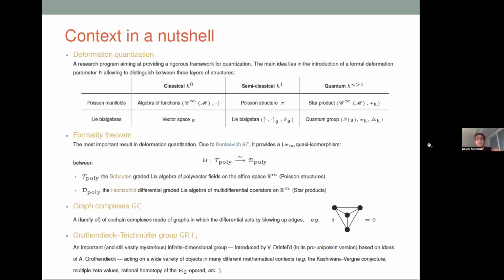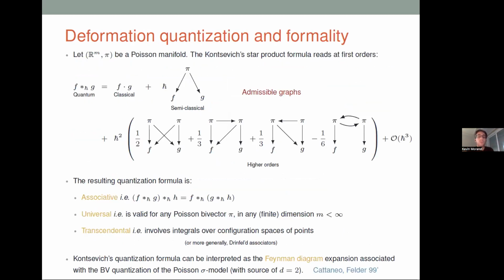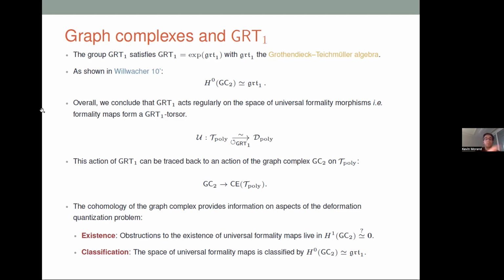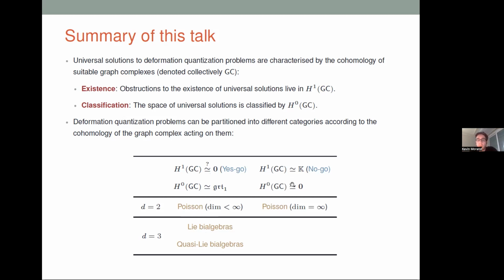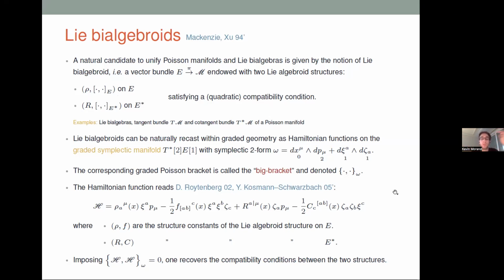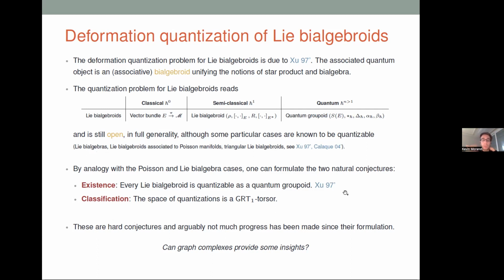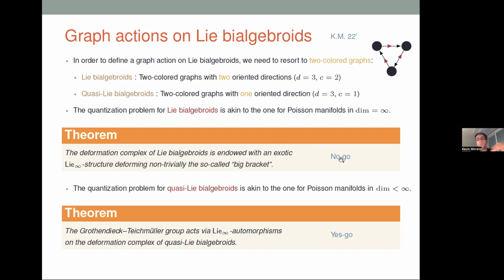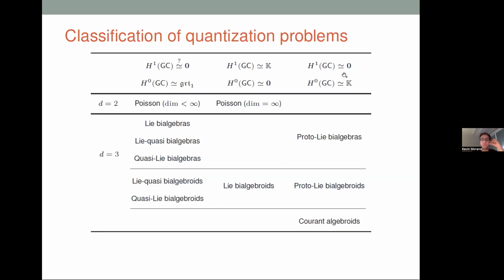Kevin Morand: Graph complexes and deformation quantization of Lie bialgebroids